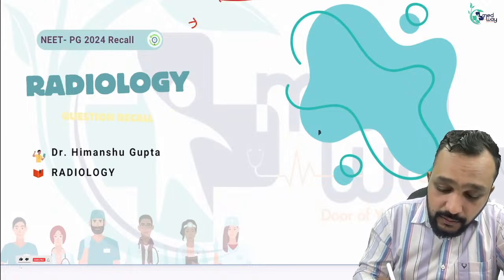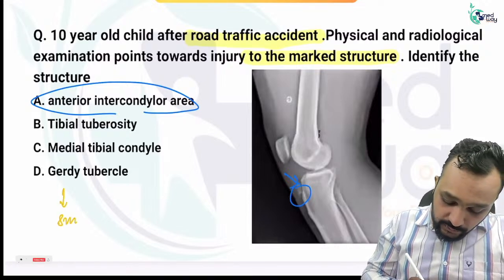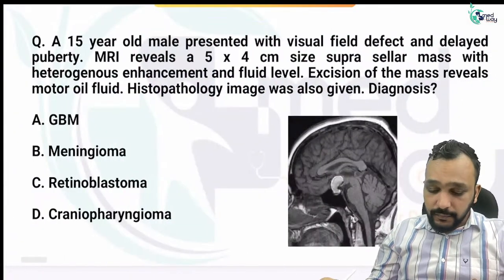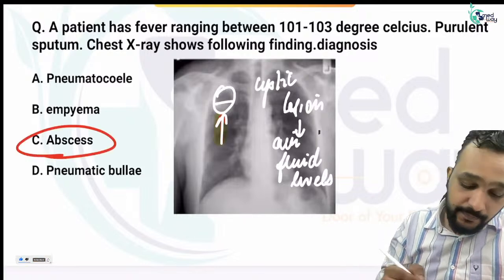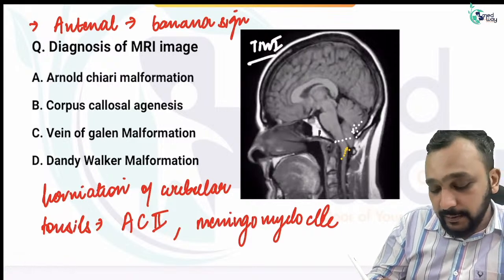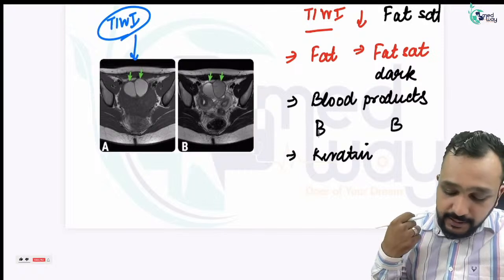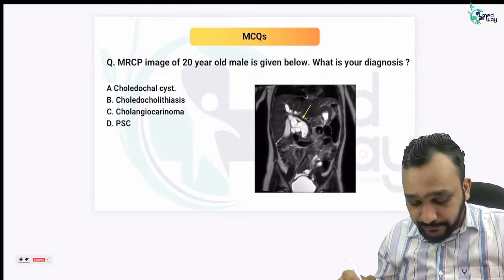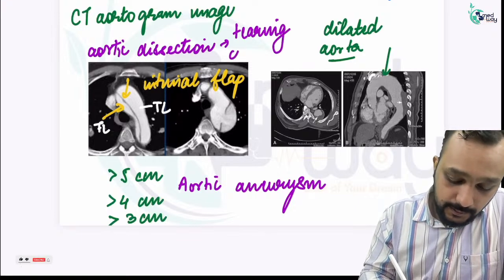Radiology - NEET PG Recall 2024 by Dr. Himanshu Gupta